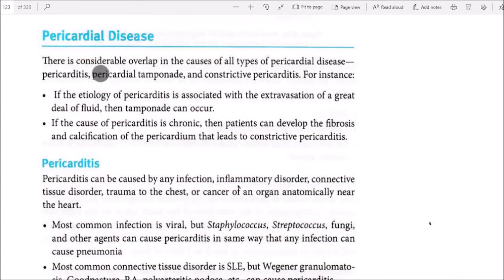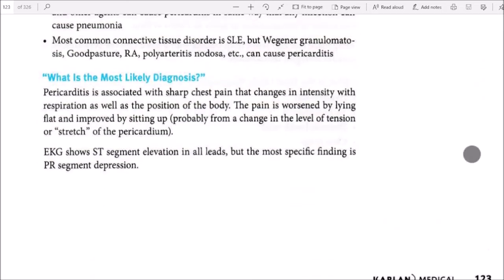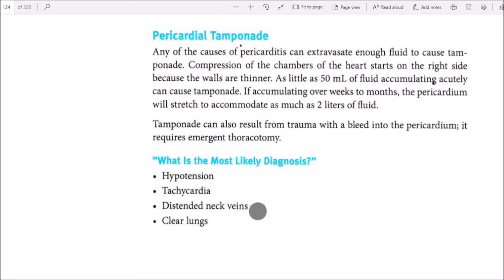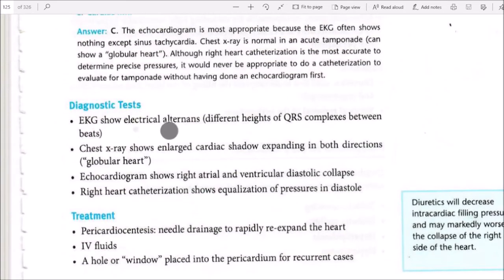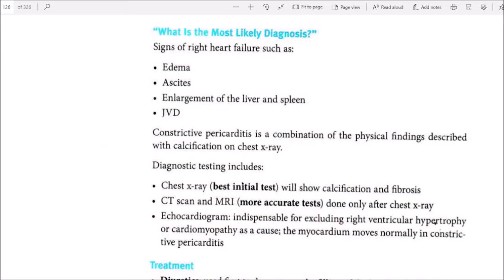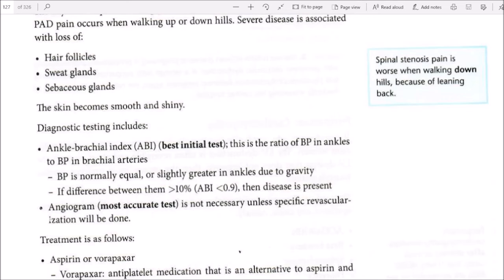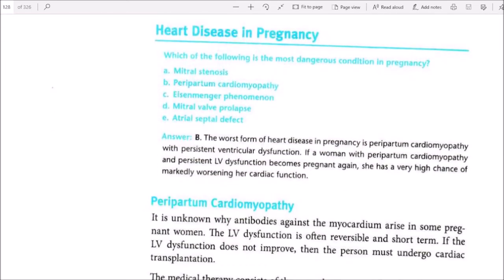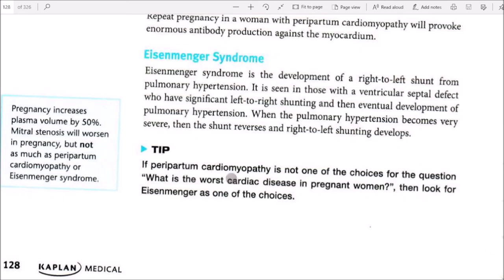11 Pericardial disease to Eisenmenger Syndrome